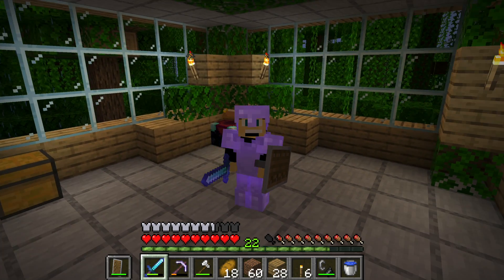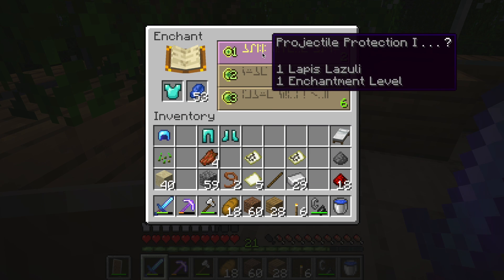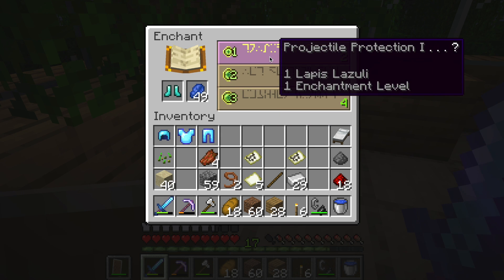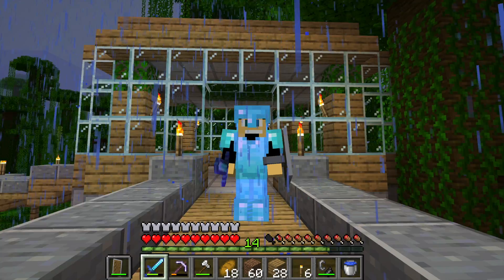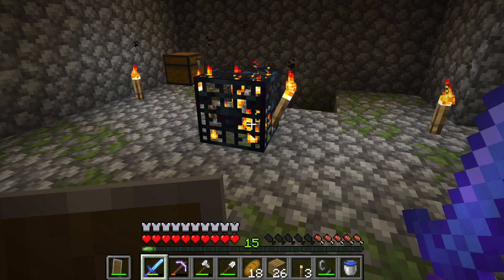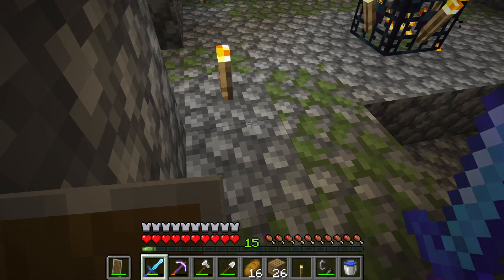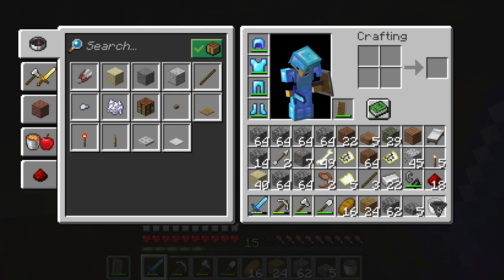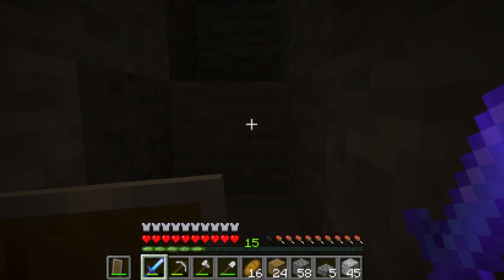Survival Series | Episode 18 | Big Improvements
With the discovery of a skeleton spawner, the task is to make a skeleton grinder out of it.